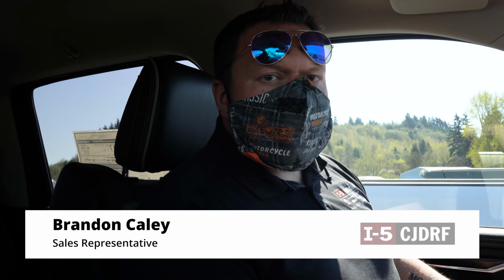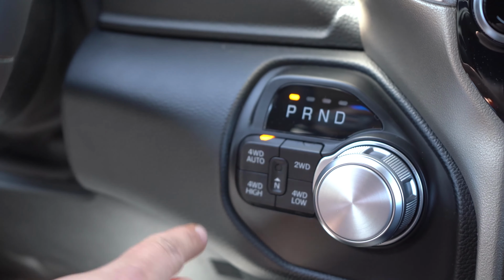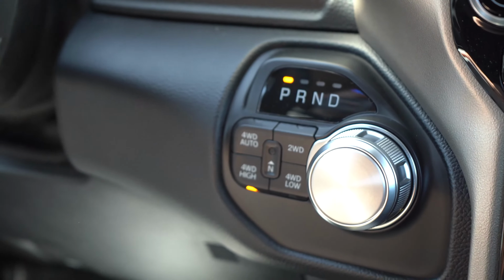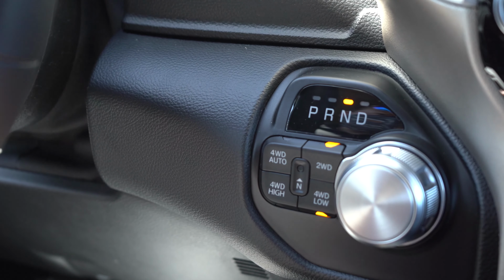2021 RAM: Four Wheel Drive Modes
This video explains how to use the different drive settings on your 2021 RAM truck.

for current offers on new Chrysler, Jeep, Dodge, Ram, and FIAT vehicles.

I-5 Chrysler Jeep Dodge RAM Fiat
1560 NW State Ave, Chehalis, WA 98532
Be Bold. Be Kind. Be Awesome.™